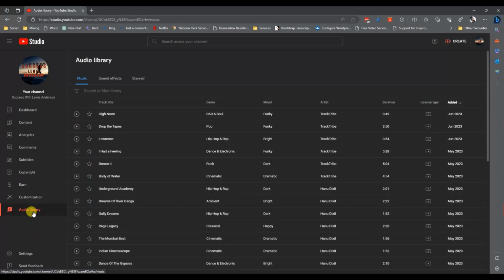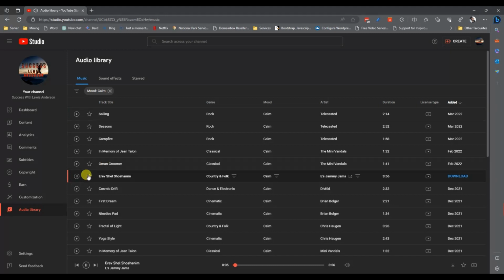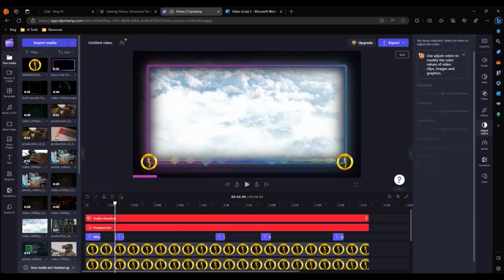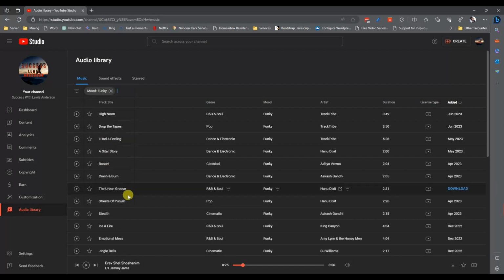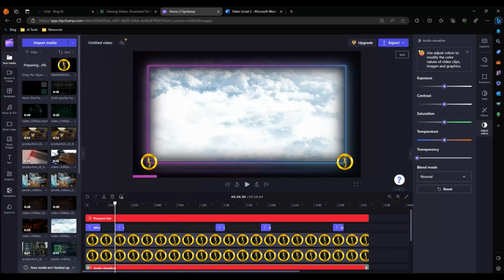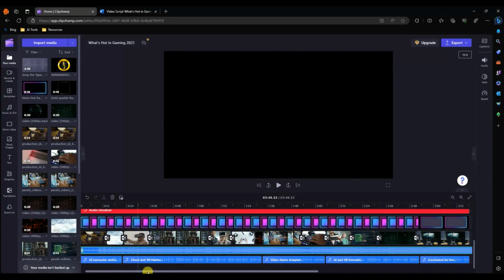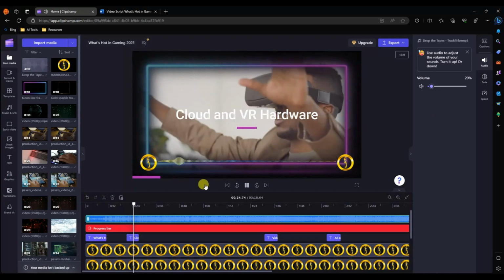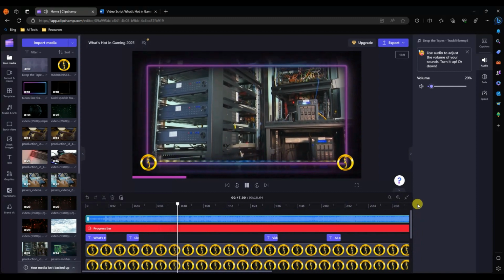6: Find & Add the Perfect Soundtrack in ClipChamp - Microsoft AI YouTube Creator Toolkit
Microsoft AI YouTube Creator Toolkit: Find & Add the Perfect Soundtrack in Clipchamp

Set the right mood for your YouTube videos with the perfect background music! In this video, you'll discover how to use Clipchamp's music library and AI tools to find the ideal soundtrack for your content. Learn how to:

- Search for music by genre, mood, and tempo
- Use AI recommendations to get personalized suggestions
- Adjust volume, fading, and effects for a polished sound

Take your YouTube videos to the next level with the power of music in Clipchamp!